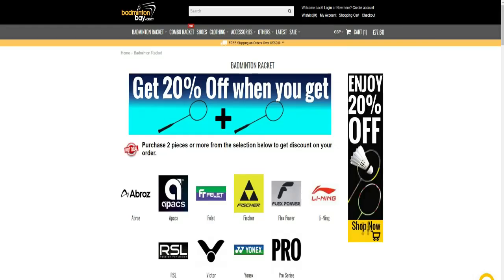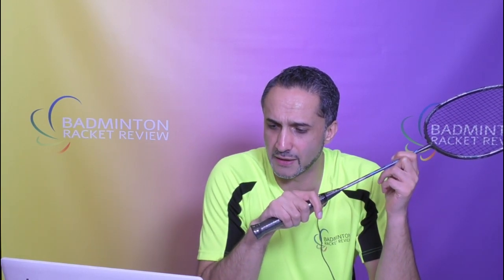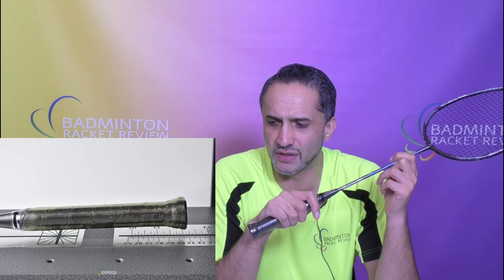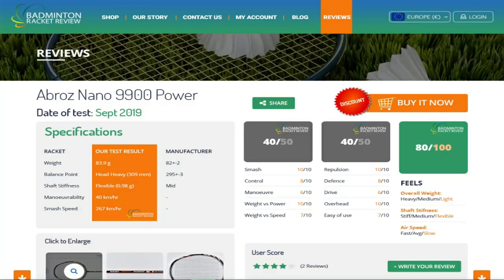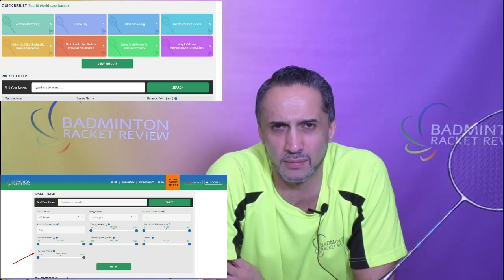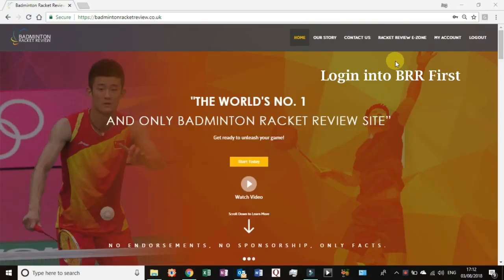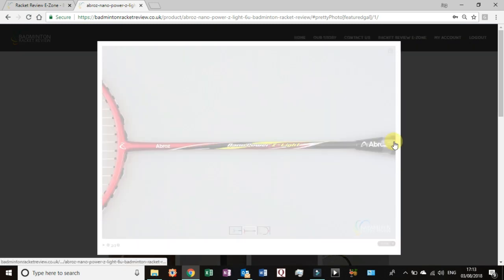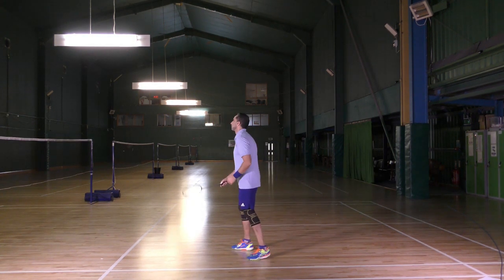Abroz Force Light Badminton Racket Review - Light and SO SO FAST! Racket no.665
Abroz Force Light Badminton Racket
MANUFACTURERS SPECS:
Weight: 78g
Balance: Head Heavy
Shaft stiffness: Mid
Max string tension: 30lbs

OUR SPECS:
Strung weight: 80g
Balance: Head Heavy 307mm
Shaft Stiffness: Medium